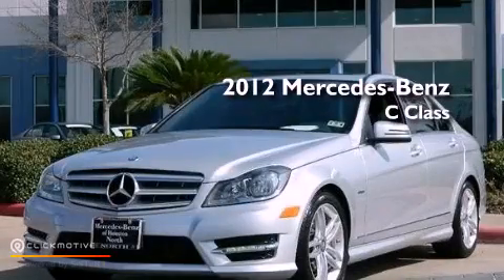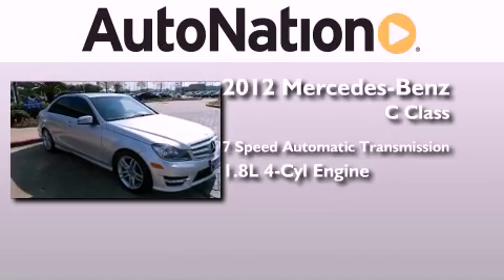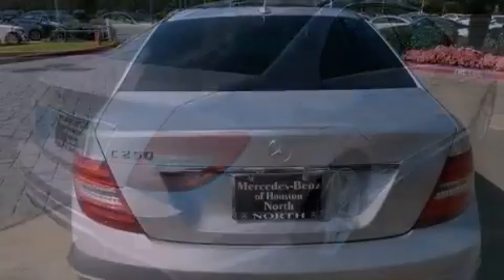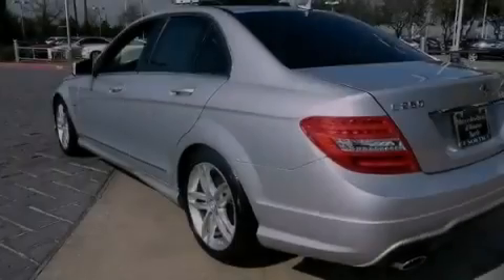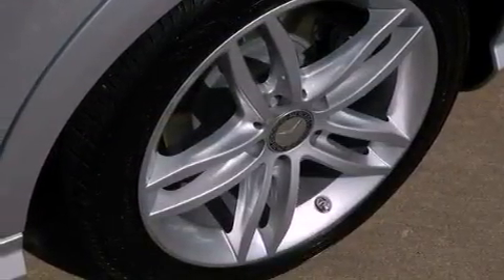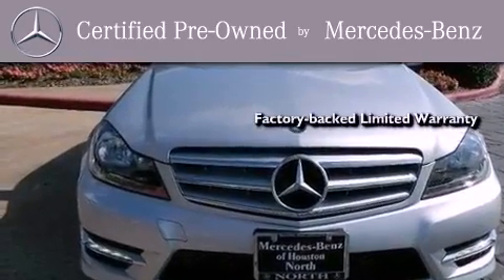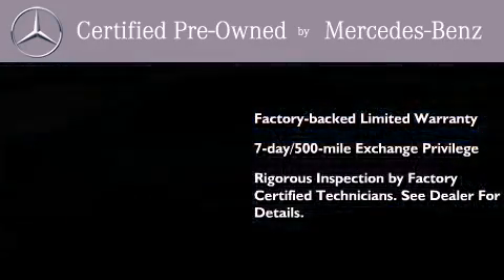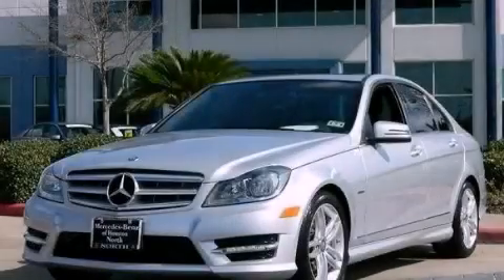2012 Mercedes-Benz C250 Sport Houston TX 77090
Year : 2012
 Make : Mercedes-Benz
 Model : C250
 Engine : Turbocharged Gas I4 1.8L/110
 Trans . : Automatic
 Exterior : Silver
 Miles : 9,948
 Interior : BLACK